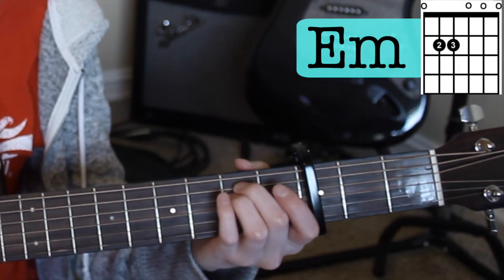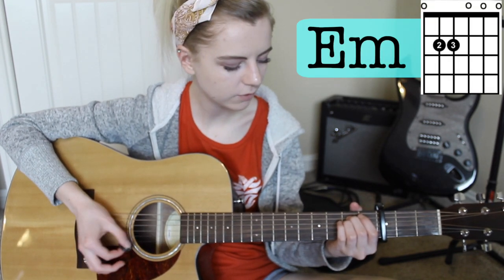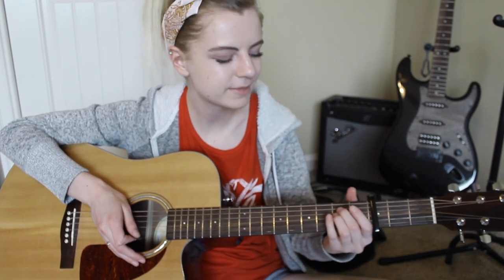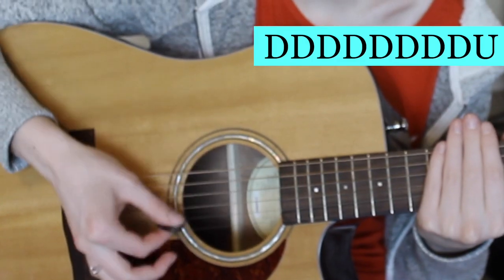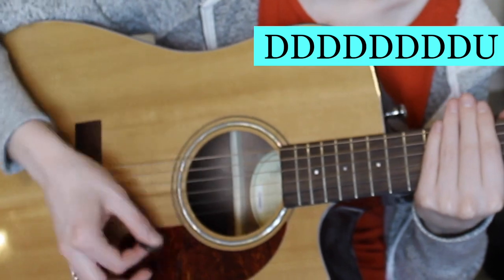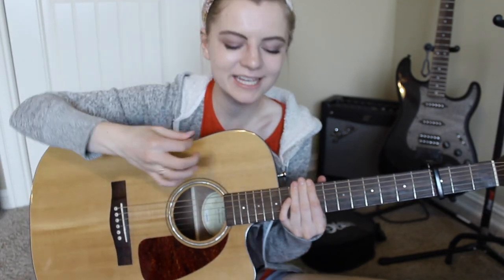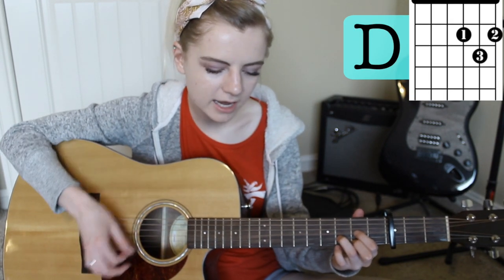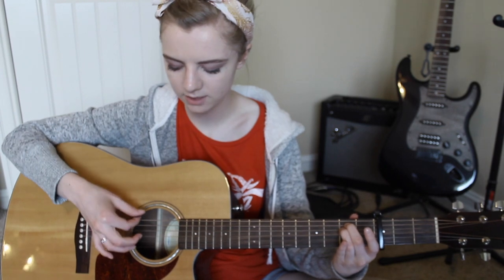Castle - Halsey | EASY GUITAR TUTORIAL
I teach you step by step how to play Castle by Halsey on acoustic guitar. This beginner lesson includes easy chords and several strumming patterns that work with the song. I hope it helps!

Need a Capo? I recommend this one from Amazon